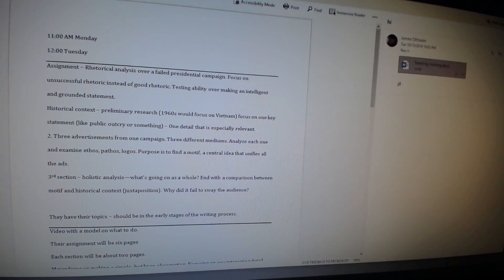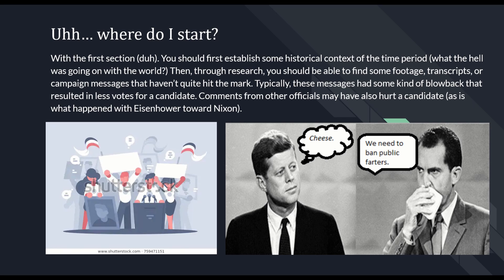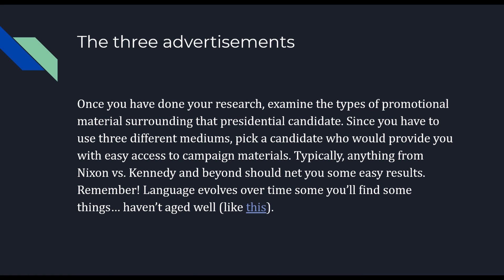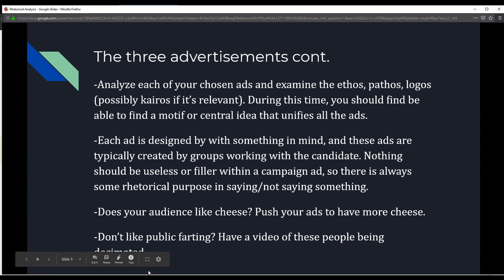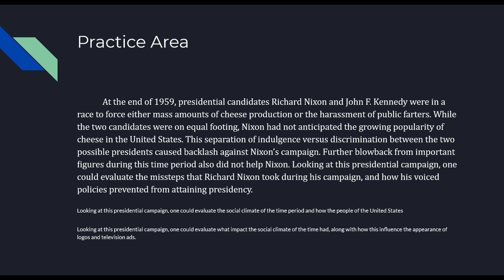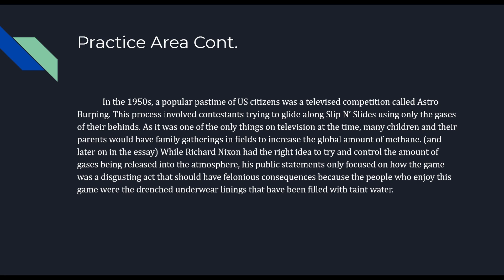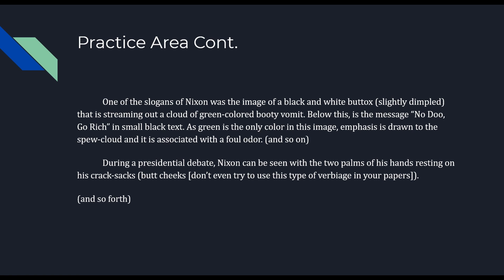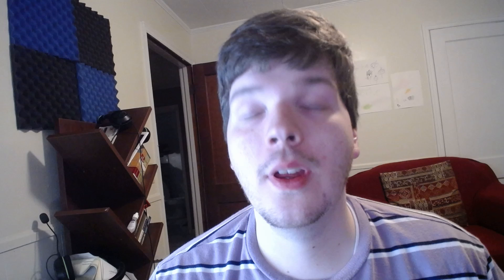Rhetorical Analysis Paper Discussion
For use with subbing.